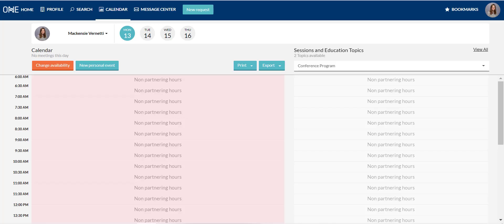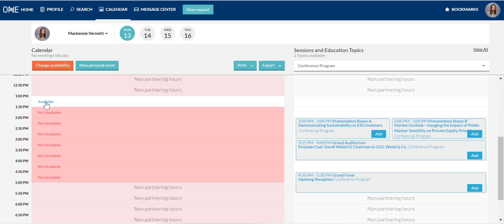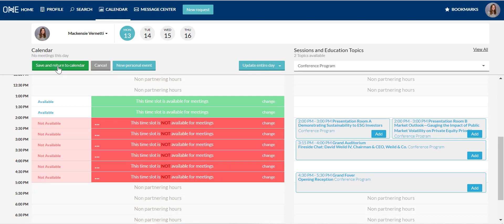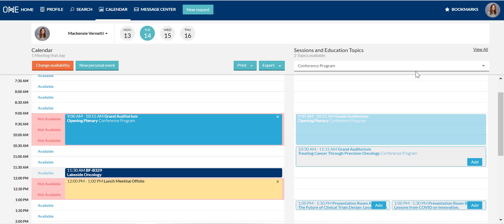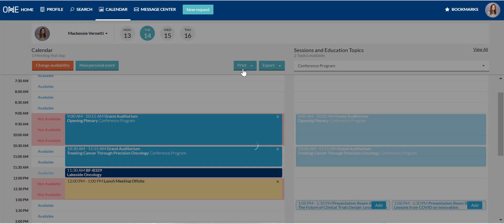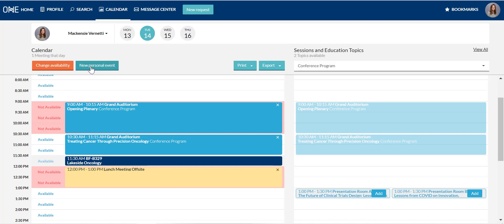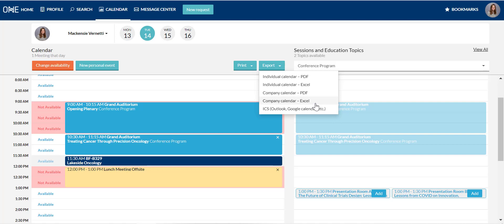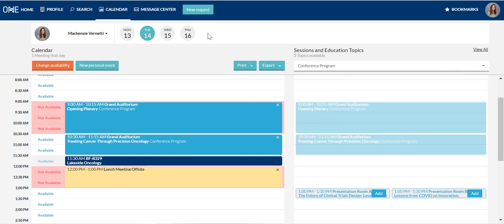BIO One-on-One Partnering Calendar Tutorial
This video gives instructions, best practices, and commonly overlooked features of the Calendar in the BIO One-on-One Partnering system.